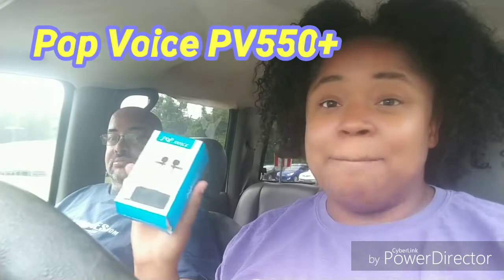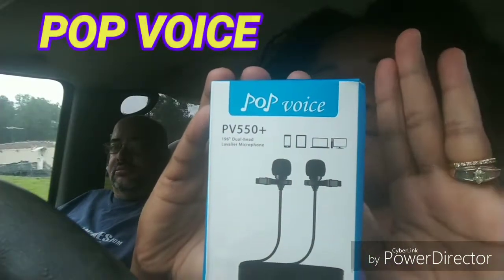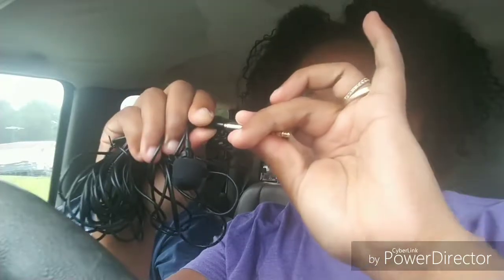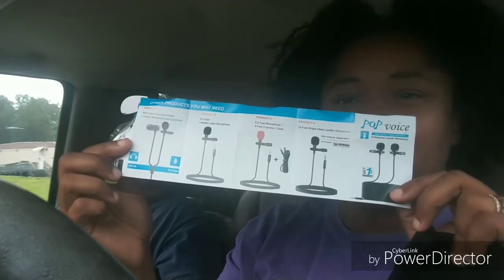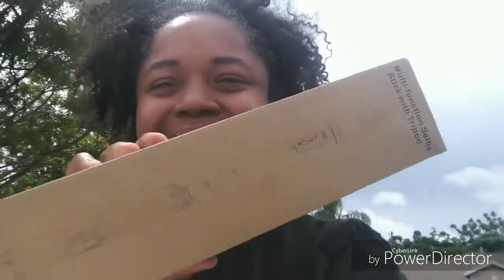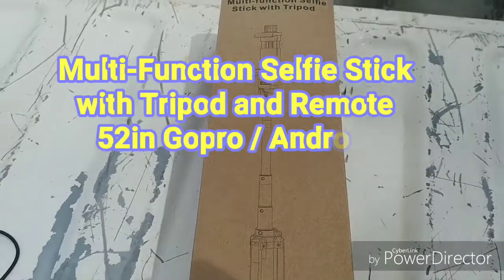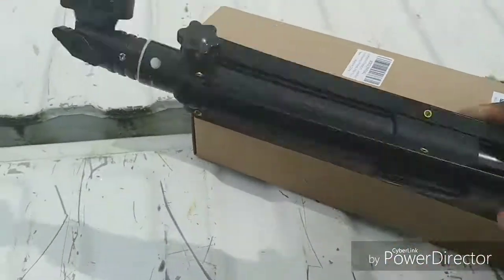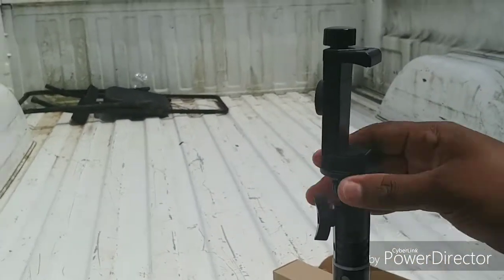Rv Newbie Our get ready for YouTube Gear Mics and Selfie Sticks Review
Some of our first purchases for our YouTube channel our Mics and Selfie Sticks we review and let you know how we like them.

Selfie Stick Tripod, 52" Extendable Phone Camera Selfie Stick with Tripod Stand & Rechargeable Wireless Remote for iPhone Xs X 6 7 8/ Huawei/Samsung Galaxy S9 Note8/ Xiaomi/GoPro/Android Phones

Mics link:
PoP voice Premium 16 Feet Dual-head Lavalier Microphone, Professional Lapel Clip-on Omnidirectional Condenser Mic for Apple iPhone,Android,PC,Recording Youtube,Interview,Video Conference,Podcast

Our journey begin November 2012 and on April 14 2014, our live change forever Will Suffered a Stroke that took his vision and memory and left us to figure out how to navigate our future. William became fully disable and I had to leave my 9 to 5 to become a full time caregiver. We lived 3 years in California with the rising cost of living but we survived as long as we could. We were giving the opportunity to pack everything we had up and move to Florida and live out the rest of our life with Will's Mother. We married on April 20, 2018.
We have been living in Florida for 3 years now but have found it to not be our speed. We love travel and have been inspired by other Youtubers that Rv to take a leap into Living and Traveling in a RV. We are leaving the stick and bricks and heading back to California
to purchase a Rv and start a new adventure. While navigating with Will's Disability and living our Dream.

THUMBS UP! ...for more info about Cruise & Travel videos thank you!

We are not RV experts or travel experts. We are not experts on anything. We share our opinions and what works for us, but you should always do your own research.